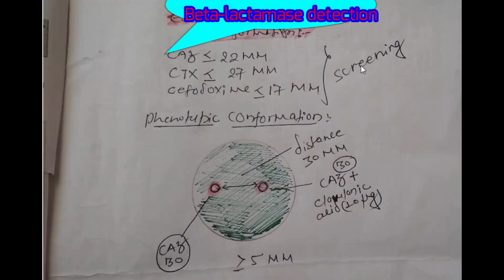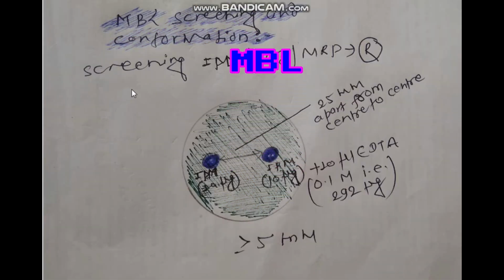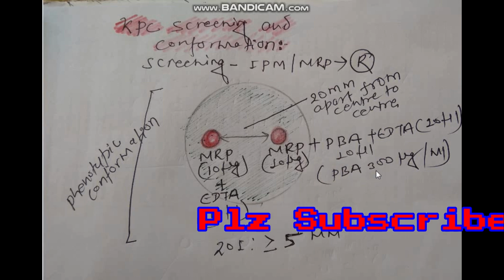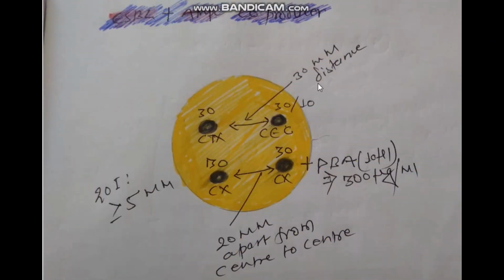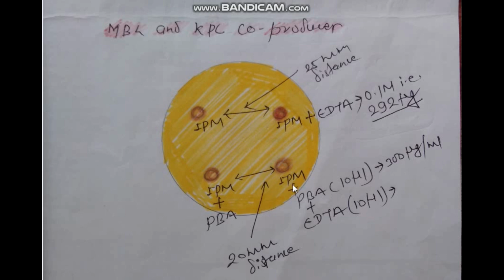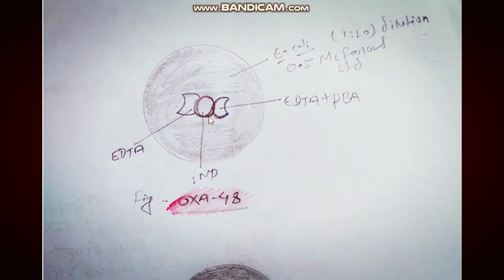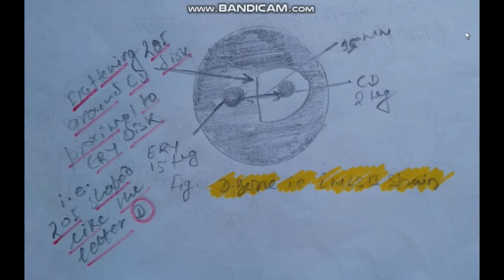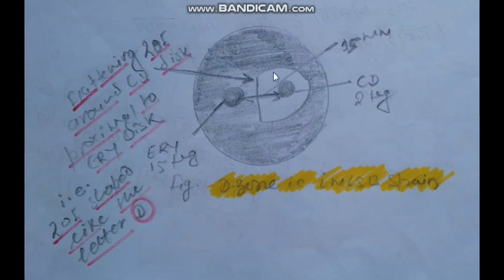Betalactamase detection|ESBL| MBL| KPC |AmpC |Oxacillinase|MRSA|D Zone test positive| iMLSB strain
Detection:
MRSA detection:
D-Zone test: Positive/
iMLSB strain
Screening and confirmatory tests for
ESBL/Extended Spectrum beta Lactamase test
MBL/Metallo beta lactamse
Ampicillinase /AmpC test
Oxacillinase /OXA-48 test
MRSA/ Methicillin Resistant  Staphylococcus aureus / MRSA
D-Zone test for iMLSB strain detection
Induced macrolide lincosamine and streptogramin